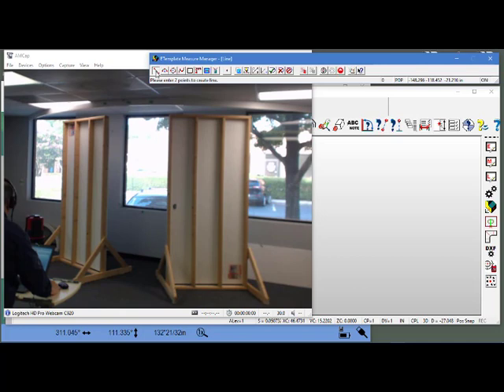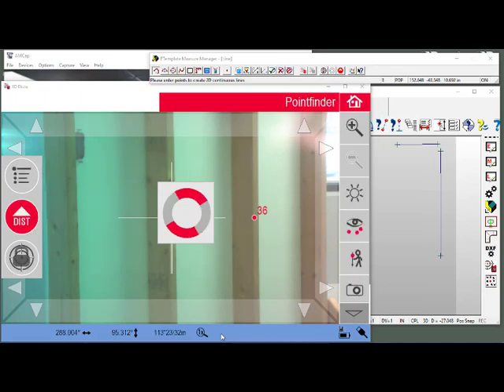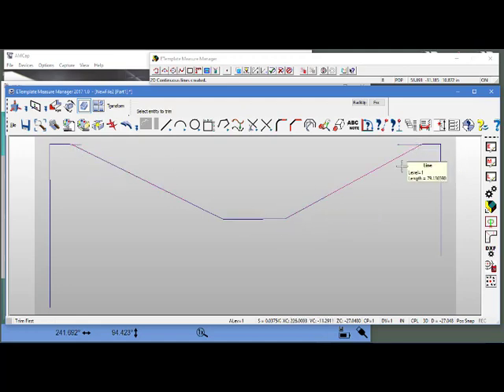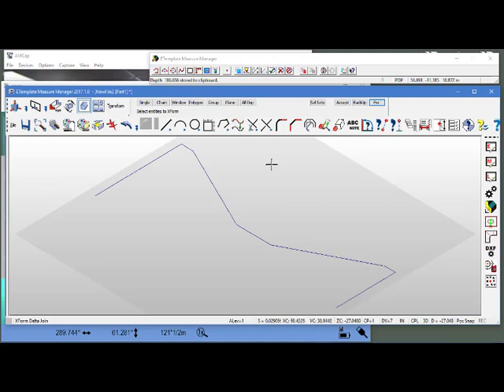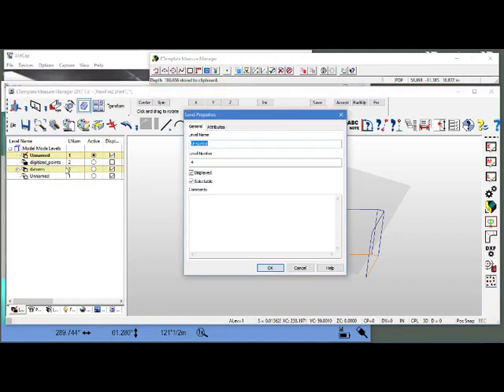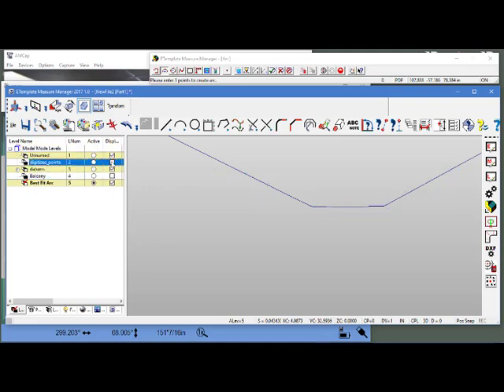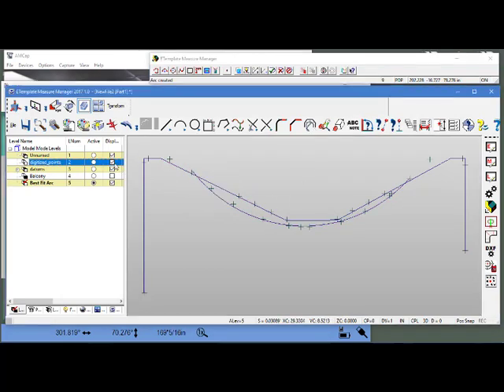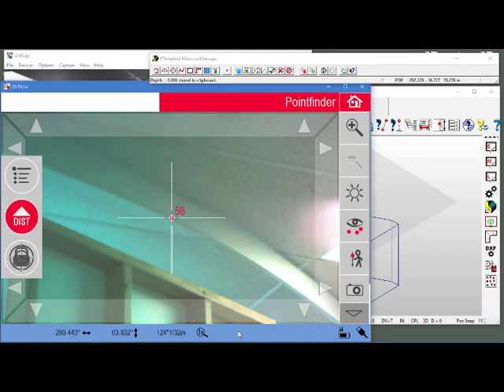ETemplate - Balcony railing template